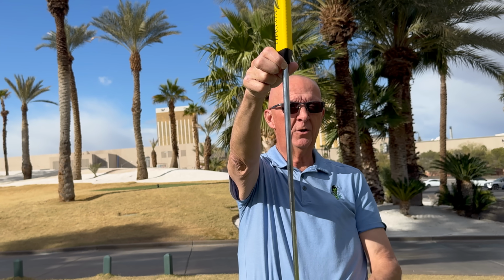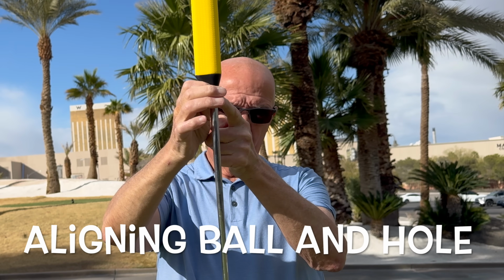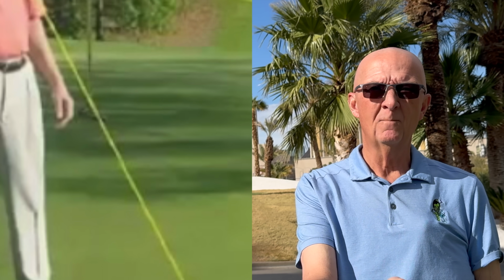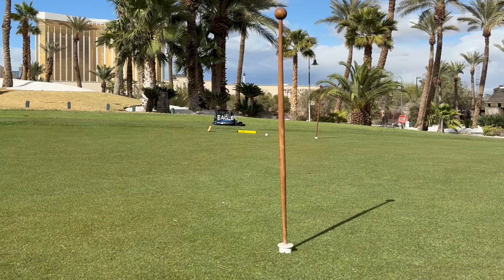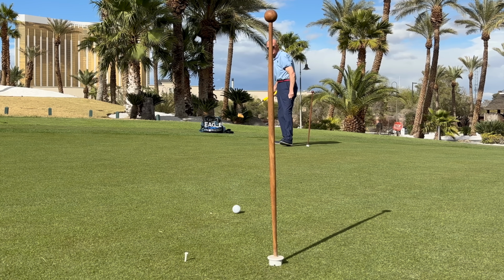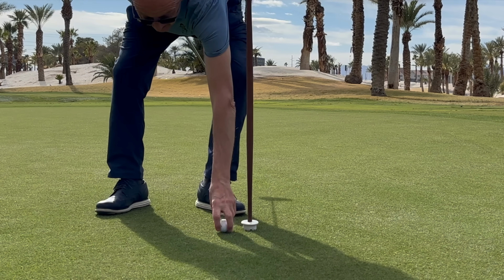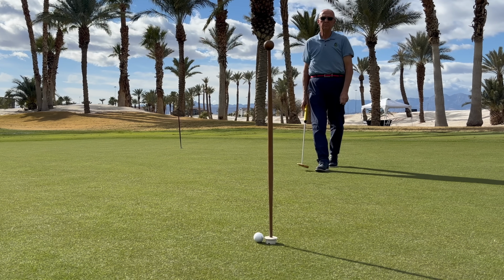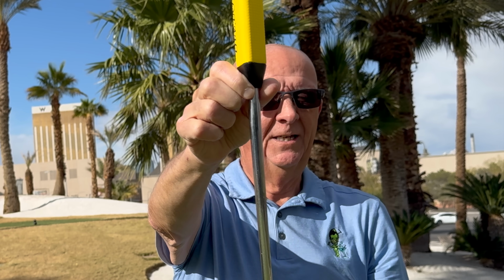The Green Reading Method That Changes Everything (Real Test)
Curious if there's a fast green reading method that actually works? Watch this on course test to see this fast and accurate way to read greens.
"Winter to Winner Indoor Putting Course" $29 or Included FREE when you purchase any of the courses above.
Best Coffee for Golfers: Syd's Eagle Espresso & Mr, 1 Putt's Fairway Blend
🏌️‍♂️The Amazing Putter I use in this video and on the course is the HONU PUTTER, a true gem handcrafted in Maui from sustainable bamboo and brass. Ready to experience its magic yourself? Explore my detailed review of the Honu to save $20 on your very own Honu Putter. As a certified fitter for Honu, I'm here to ensure your putter fits you perfectly, whether in person or via video fitting, at no extra cost.
🎯 ALIGNMENT BALL MARK FOR PERFECT AIM
OTHER PRODUCTS I USE AND RECOMMEND
🎯 Why Golf Putting & Swing Trainers
🎯 Green Reading & Speed Control Training Rail
🎯 Other Great Set Up Training Aids

The Little Green Man on my Shirt and hat is SYD VEGAS--a putt stroking, martini sipping, Elvis Impersonating Alien from Area 51. CHECK OUT SYD VEGAS COFFEE SHIRTS AND MORE
👀 I'm a Certified Tour Read Green Reading System Coach.

Discover top-notch putting and alignment aids at The PUTT OUT Golf Store on Amazon!

Chapters:
0:00 Introduction
0:34  The Fast & Accurate Way to Read Greens
1:35 A Quick Explanation of the Method
3: 18 This is NOT Plumb Bobbing
4:53 Example 1: 27 Feet
5:53 Example 2: 75 Feet Huge Break
6:31 Example 3: 10 Foot Putt
6:59 Example 4: 15 Foot Straight Putt
7:27 Summary
Green reading method
How to read greens in golf
Best way to read greens
Golf green reading secrets
Green reading test
Fast green reading method
Golf putting tips
Improve putting accuracy
On-course putting test
Does this green reading method work
Watch this revolutionary green reading method in action
Testing the fastest way to read greens on the course
How to read putts like a pro using this new method
Does this green reading system really improve putting?
Breaking down real putts using this powerful green reading technique
Green reading doesn’t have to be slow—here’s proof
The best green reading trick you’ve never seen
How to sink more putts by reading greens the right way
Read Greens Faster and Easier Than AimPoint or AimPoint Express
End Slow Play
Plumb Bob Putting
Tour Read Green Reading
Fast Accurate Green Reads